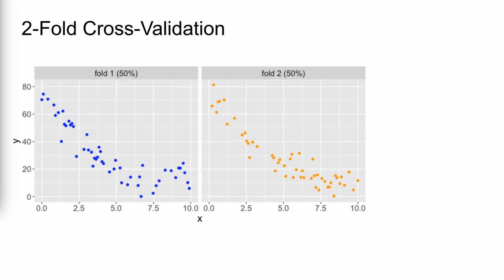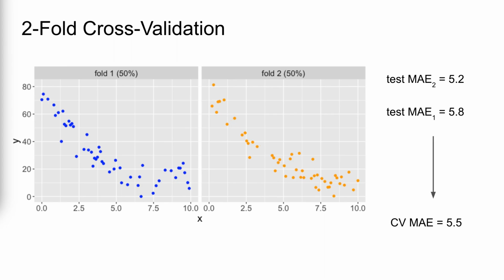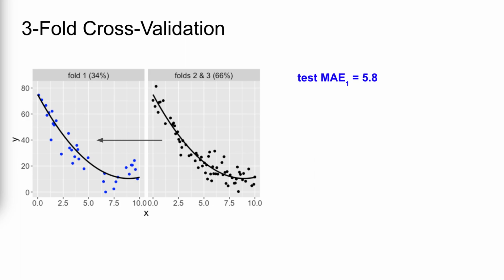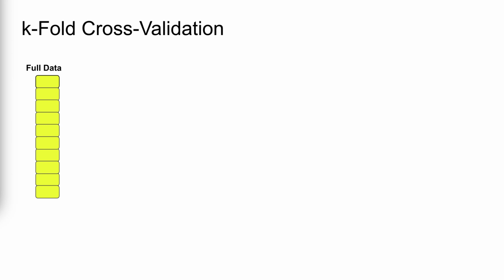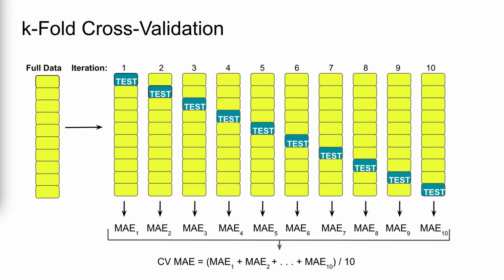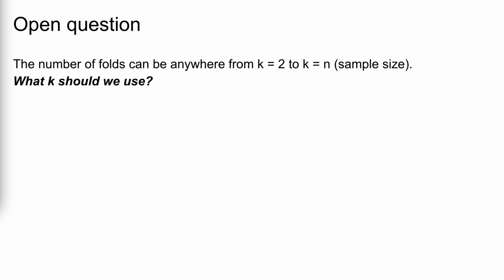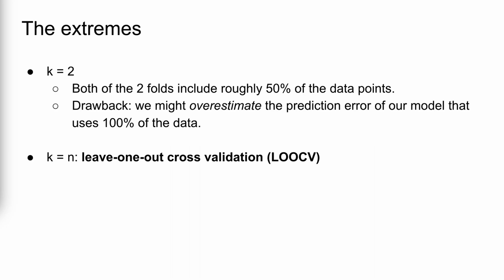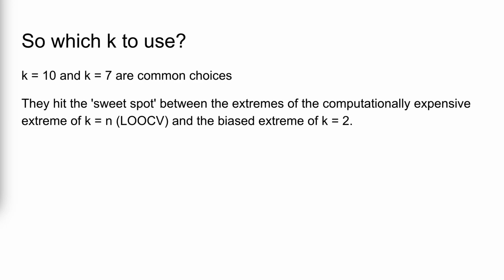ML: Regression -- k-fold cross-validation